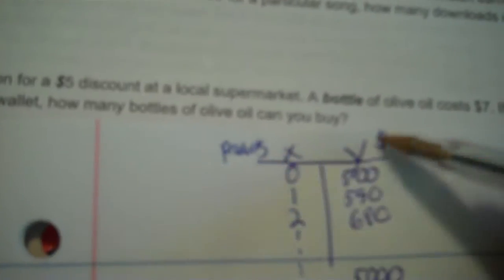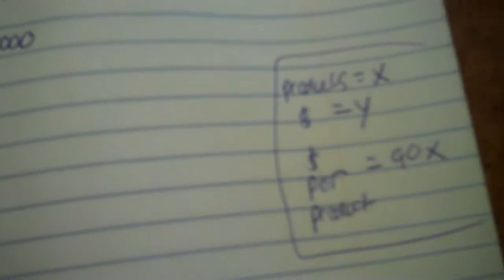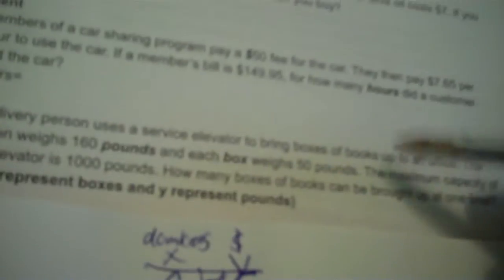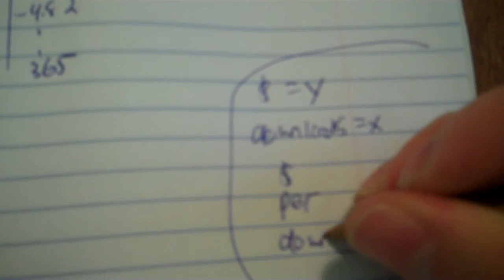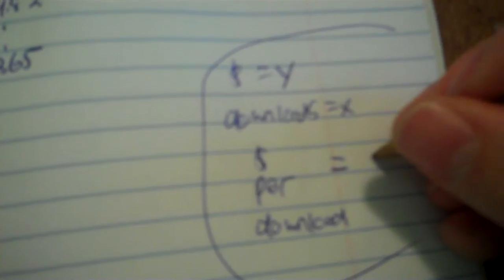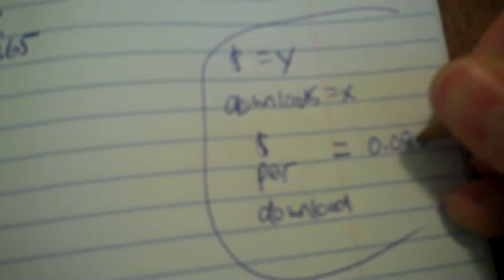Alg 2 1 5 A